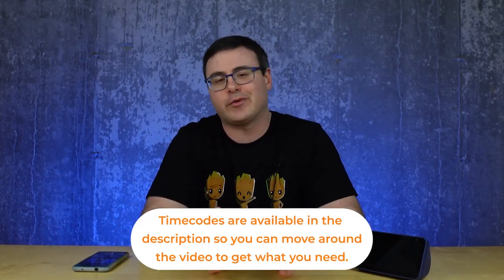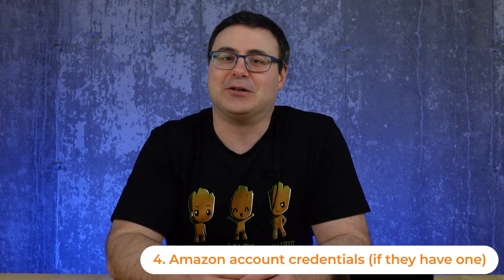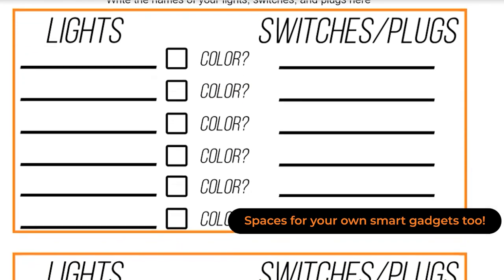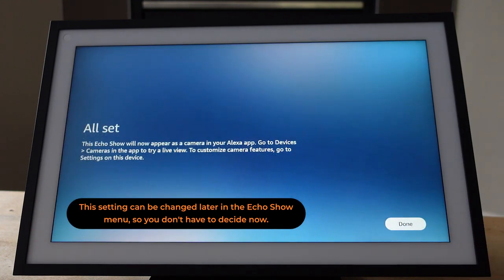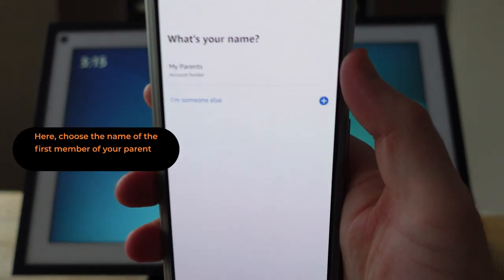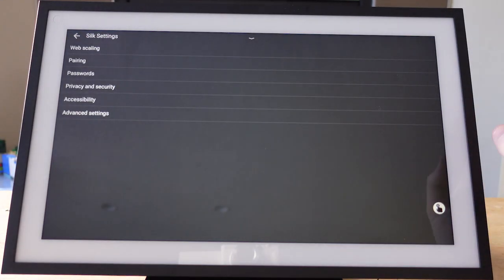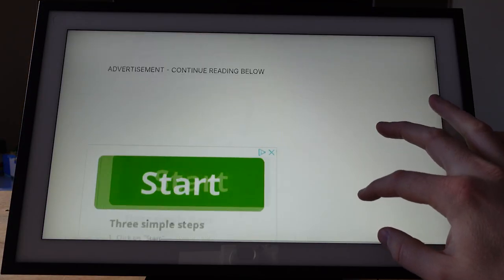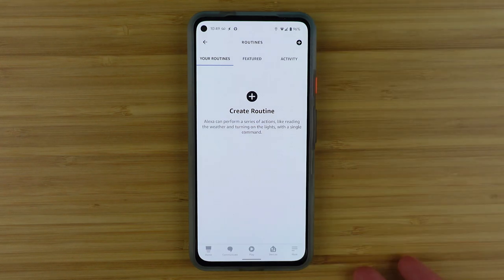How to Send Your Parents an Echo Show (Full Echo Show Setup For Seniors)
There are some unique opportunities we have with the Amazon Echo Show and Amazon Alexa to be able to send a working Echo Show to seniors or people who are a little less tech savvy.  This is a full guide and a full setup video for your Amazon Echo Show.  It works for all Echo Show models too, as they all have those unique features that makes it possible to send them with everything working.

You can send the Echo Show 5, Echo Show 8, Echo Show 10, or even the new Echo Show 15.  If you can't choose which one, check out our guides here:

Linkind 1-Key Remote Control Smart Bulb
Amazon Echo Show 5
Amazon Echo Show 8
Amazon Echo Show 10
Amazon Echo Show 15
Aeotec SmartThings Door and Window Sensor (Zigbee)
Aeotec SmartThings Motion Sensor (Zigbee)
Amazon Sticky Note Printer

3D printed mount for Flic buttons

Timecodes for today's video:
00:00 - Setting Up an Echo Show For Seniors
0:46 - You Need to Know These Things
5:28 - Set Up an Amazon Account For Seniors
8:06 - Buying Your Parents an Echo Show the Right Way
8:51 - Setting Up Your Echo Show For Seniors
12:56 - Open The Alexa App With Their Account
13:22 - Setting up Voice ID For Seniors
15:03 - Setting up Visual ID For Your Parents
16:39 - Sharing Photos With Your Parents
21:26 - The Echo Show Display for Seniors
26:04 - Important Accessibility Options
29:54 - Setting Up Music For Your Parents
32:30 - Getting Videos Ready For Your Parents
33:59 - Configuring YouTube and the Web Browser
36:06 - Video Calls and Phone Calls
41:39 - Setting Up Routines, Alarms, Lists, Reminders
48:54 - Having Books Read by Alexa
51:55 - Setting up News and Final Routines Features
54:18 - Reminders, Timers, and Alarms, Lists, Memory
57:40 - 11 Settings to Set Before Sending the Echo Show
1:03:33 - Do You Need Alexa Together?
1:06:17 - Sending Accessories With The Echo Show
1:11:49 - Before You Send The Echo Show To Your Parents

Brian